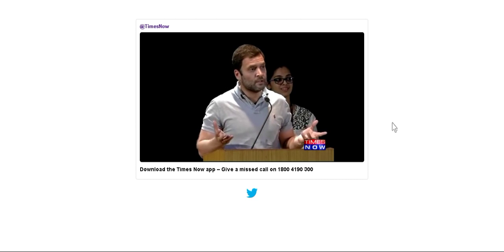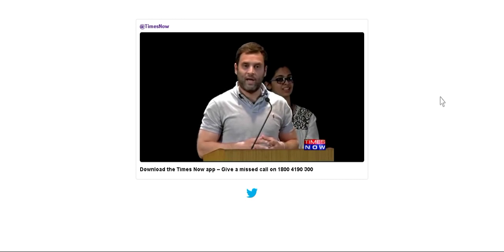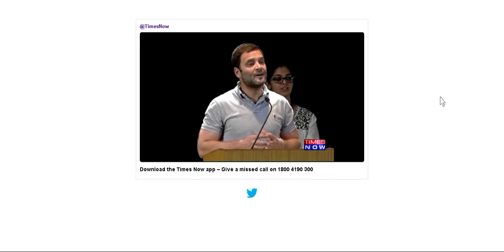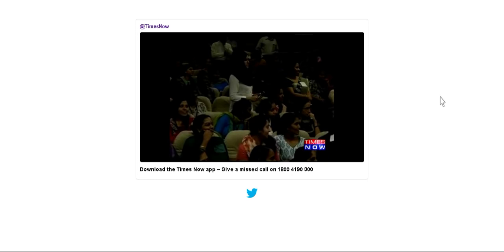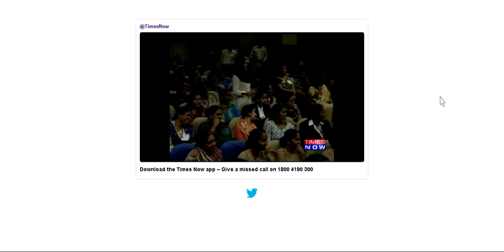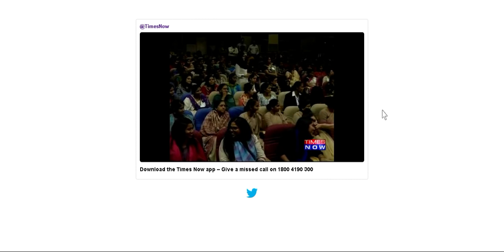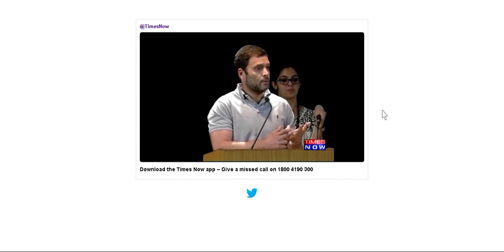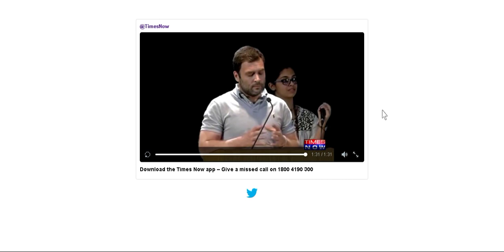ROFL! Rahul Gandhi trolling himself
Rahul Gandhi: Do you think MakeInIndia is working?
Students: Yes
Rahul: You think so?
Students: Yes

Courtesy - Times Now